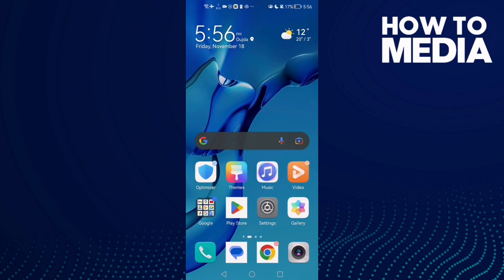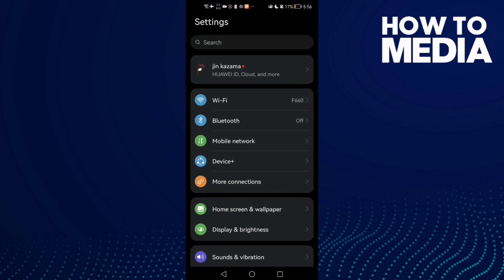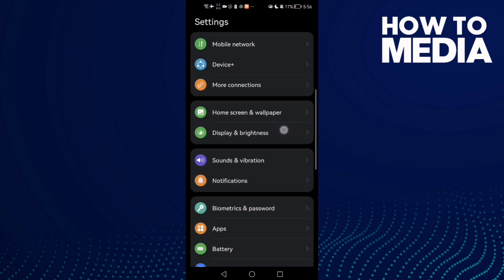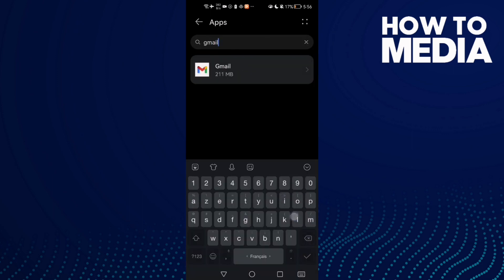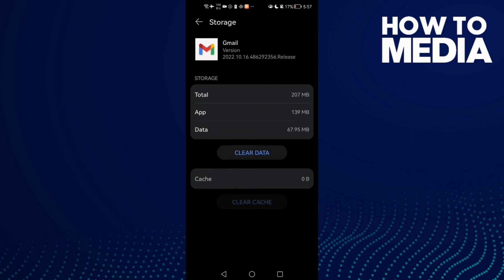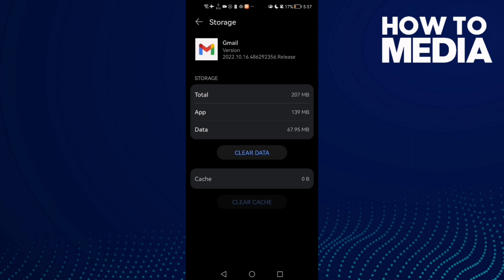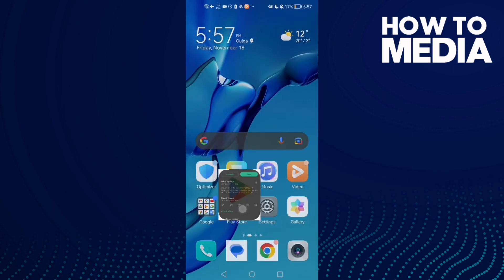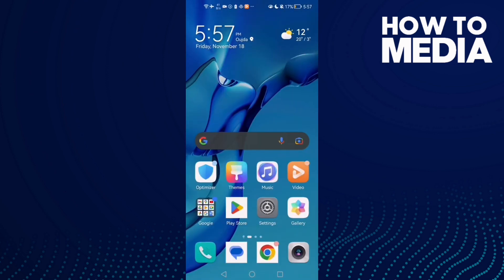How to Fix and Solve Gmail Can't Add Account on Android Phone - Mobile App Problem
in this video we discuss :